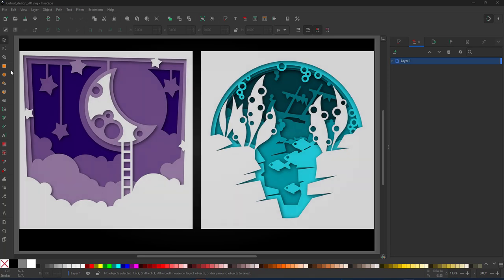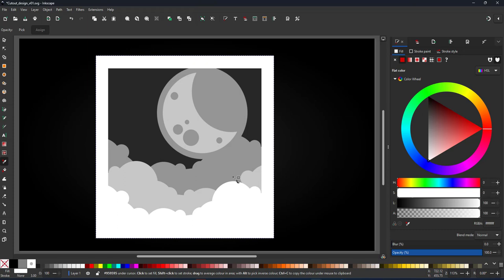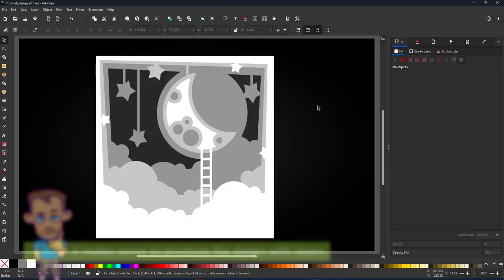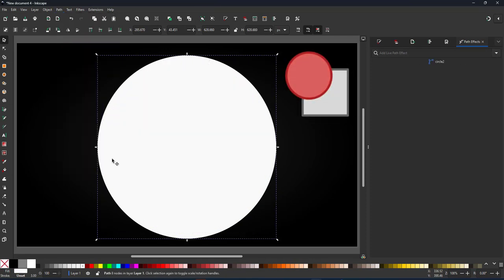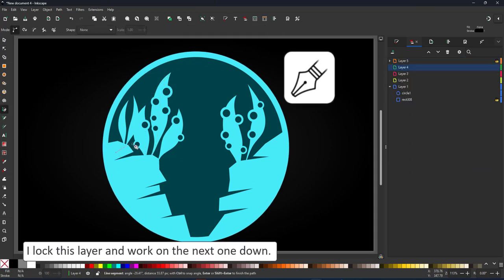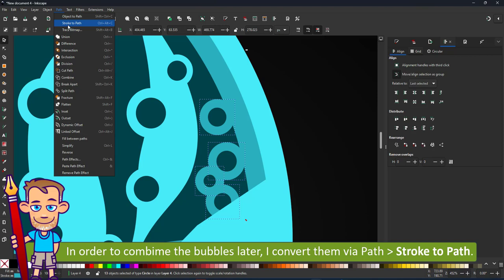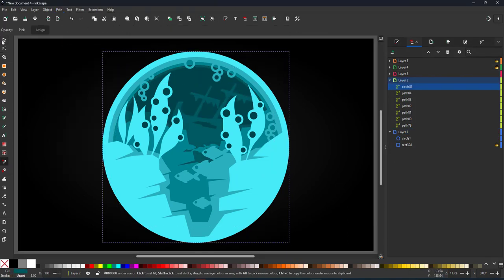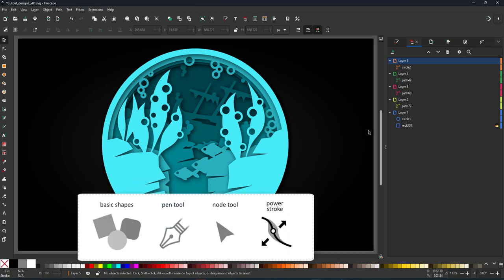Inkscape Tutorial - Easily Designing Cutouts in Inkscape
In this video tutorial from 2Dgameartguru.com, I will show you how to quickly and easily create cut-out designs in Inkscape

The design is created by using just basic shapes, the pen tool, the node tool, power strokes, along with Boolean operations [Path Union and Path Difference]. I start with a simple moon and stars screen and create a slightly more complex underwater design in the second half of the video.

Most of the functionality shown in the video can be created with other software tools such as Affinity Designer, Adobe Illustrator, or CorelDraw with minor alterations and different names for the tools used.